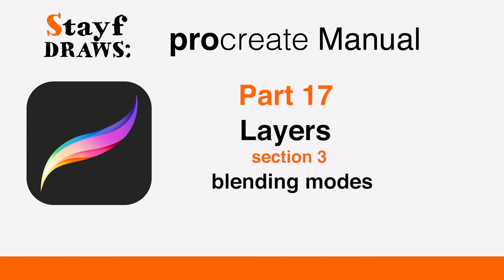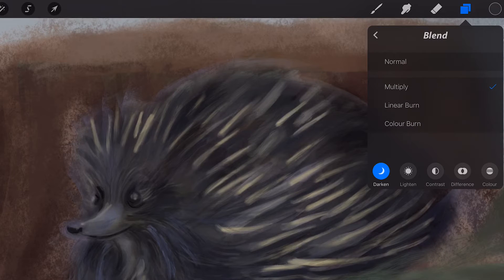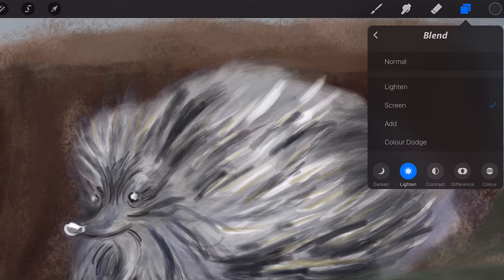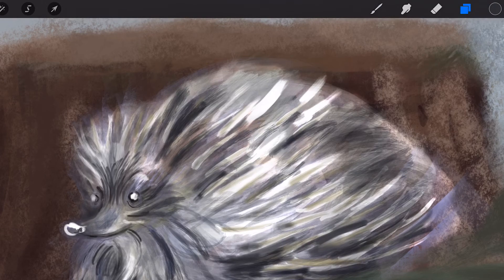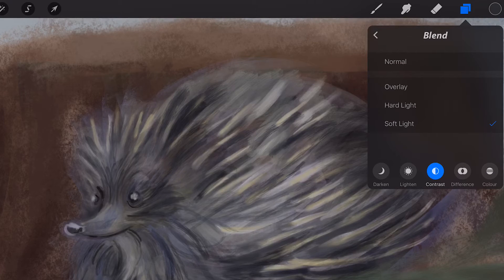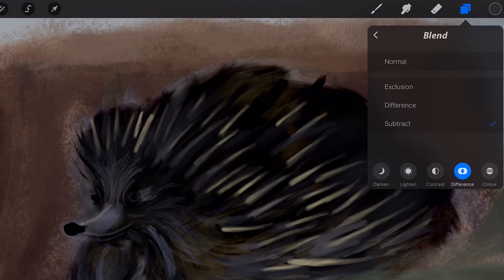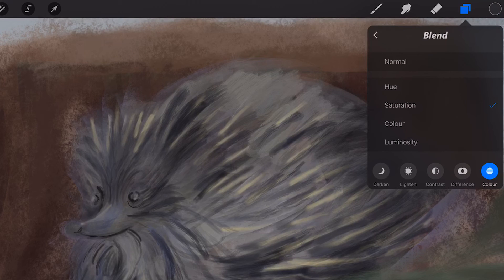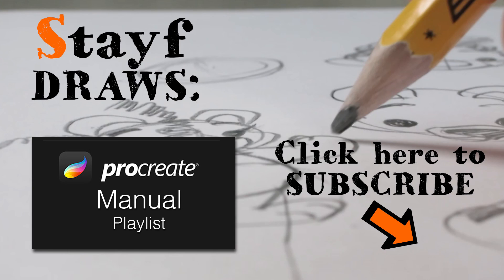Procreate Tutorial Part 17: Blending Modes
Procreate Tutorial Part 17: Layers - Blending Modes
How to use blending modes like, Multiply, Color Dodge Hue in Procreate.